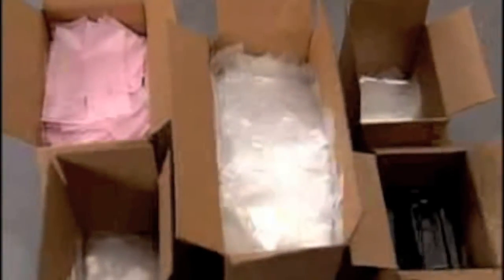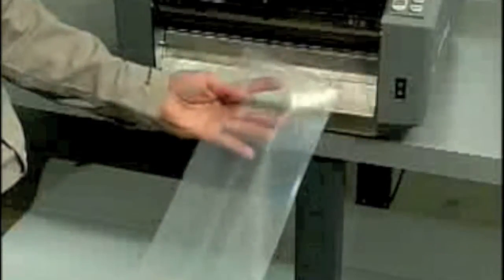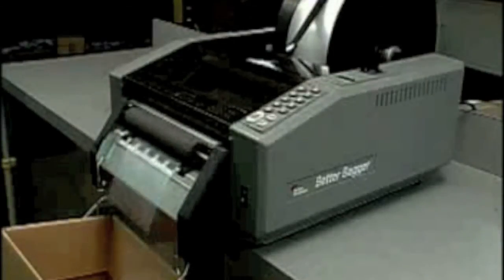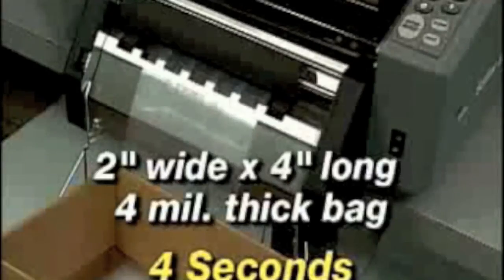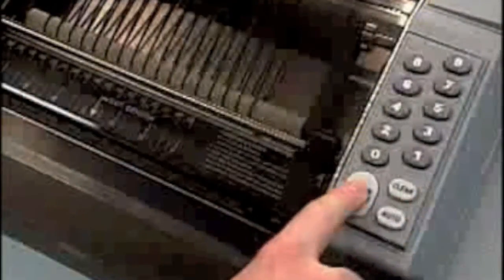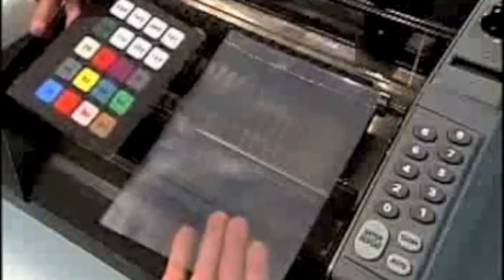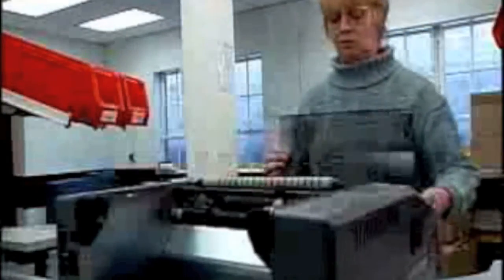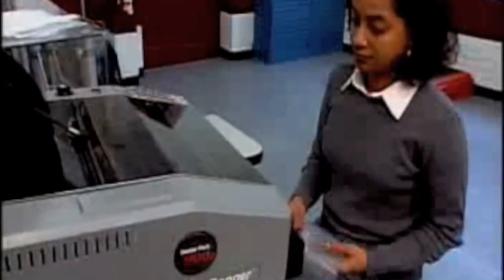Custom Poly Bag System - Better Bagger 900e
Better Bagger 900e
Converts 2-9" wide poly tubing into bags at varying lengths.  Make your own bags and save on stocking various length bags. Better Packages, Inc. has introduced the world's most versatile poly-bag making system called the Better Bagger 900e. It is a unique table-top machine that will create plastic bags on-demand. This state-of-the-art system will dispense, cut and seal poly bags instantly. You can now produce bags in the size and quantities you want with a press of a button and save up to 40 - 60% versus most pre-made bags. The poly-bag making system gives you a combination of flexibility and savings unlike any other machine in the industry. By utilizing rolls of polyethylene tubing and cutting bags to your desired size, you no longer need to order specified sized bags and you will reduce your inventory cost as well. The Better Bagger 900e can make bags up to 99 inches (251cm) long and 8 inches (23cm) wide. If you are using narrow tubing you can create bags from 2 to 3 rolls of tubing at one time and triple your output. There is an unlimited use for the poly-bag making system . It is currently used in such industries as tool & knife manufacturing, cable and wiring, food, electronic, cell phone tower manufacturing and paper manufacturing.